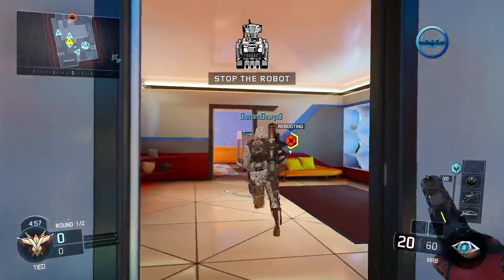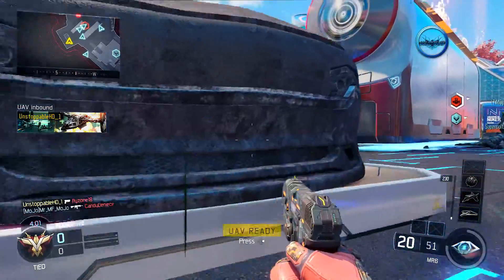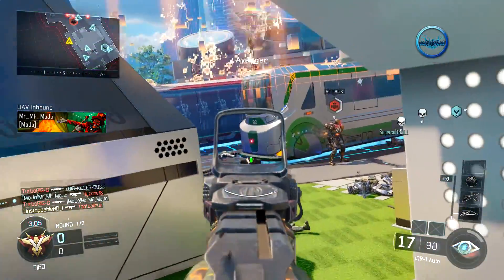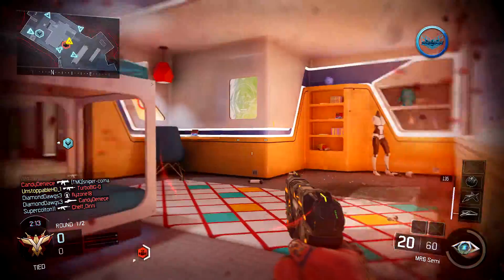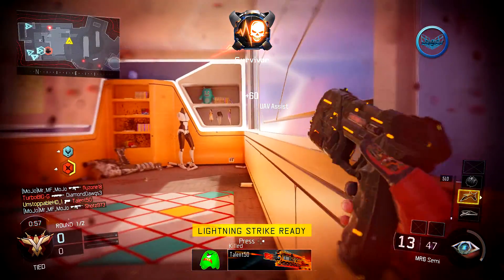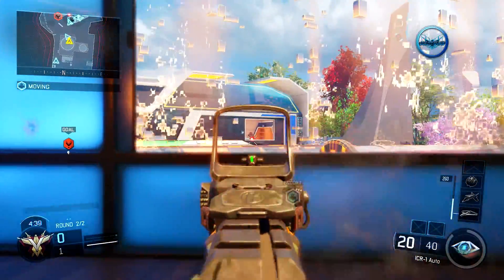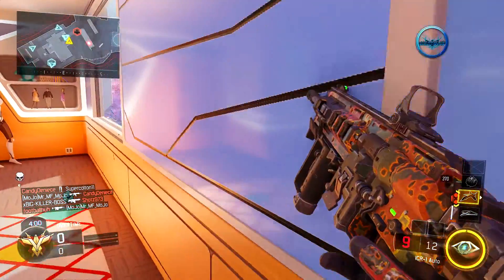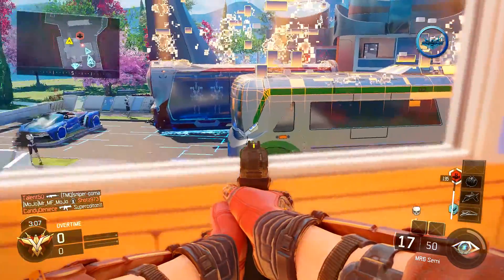Black Ops 3 "Epic Gameplay"- 60+ KILLSTREAK (BO3 Multiplayer Gameplay)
Today I have My First official release Black Ops 3 "Multiplayer Gameplay" Video, In This Video Show You A "Insane", Gameplay I got on the new "Nuketown" Map Getting all the "High Killstreaks" and getting a 60+ Kill Game to end Enjoy!

Want To Get A Beast Pc?  Use The Link Below To Get A Discount On All Ironside Computers.

                                                                          # WANT TO KNOW ANYTHING ELSE?! #

Didn't see the last episode?
Or want to see the next one?

•Add me on your gaming platform, and if you cant find me or I haven't accepted your request.
•Then i'm so sorry but please Dm me and ill respond.

Xbox GT-raptor503

PSN ID-UnstoppableHD_1

Steam-UnstoppableHD Or DemonxXxAsylum
Music (Listen/Download):
MDK ft. Nick Sadler - Phoenix

HONKA - Overture

Ed Harrison - Departure

Amazing Designer- AcezProduction